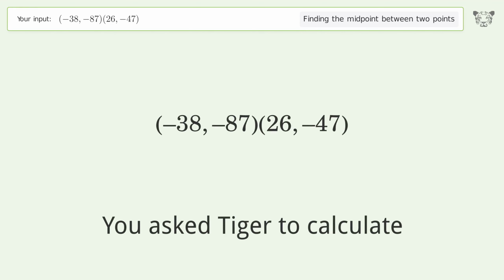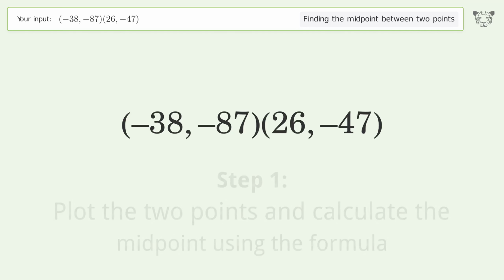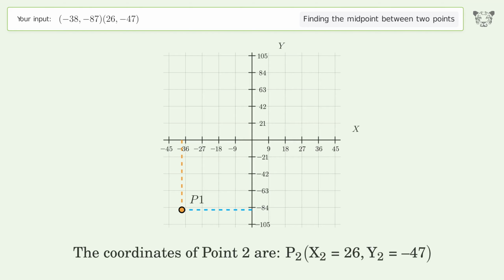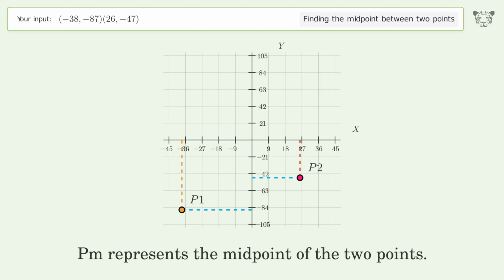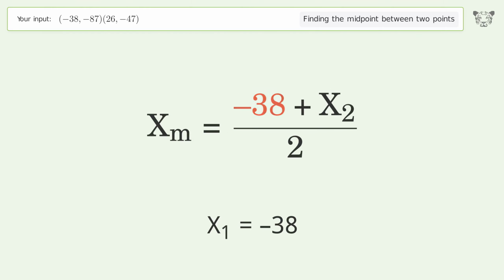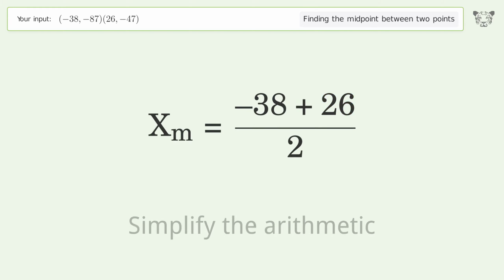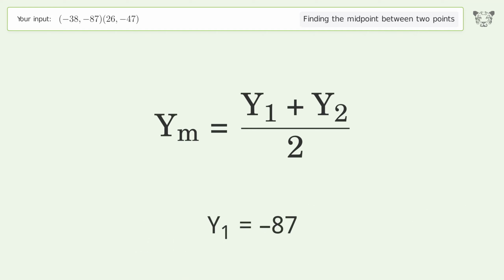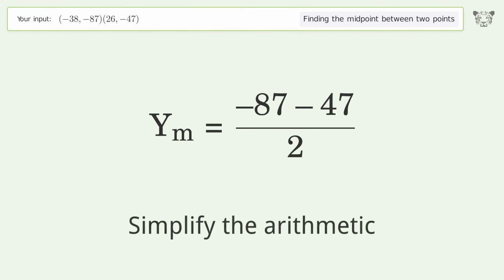Find the midpoint between two points p1 (-38,-87) and p2 (26,-47): Step-by-Step Video Solution